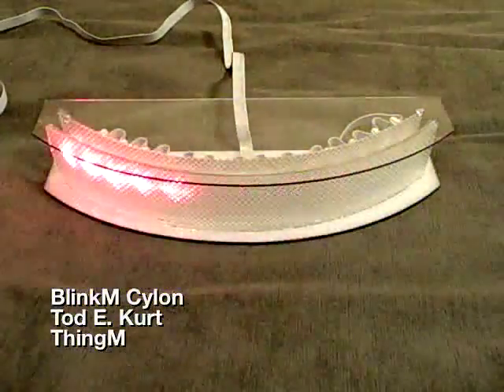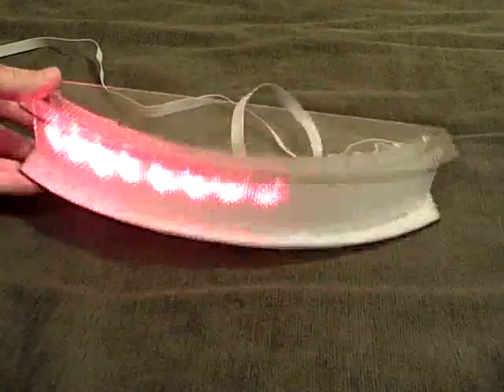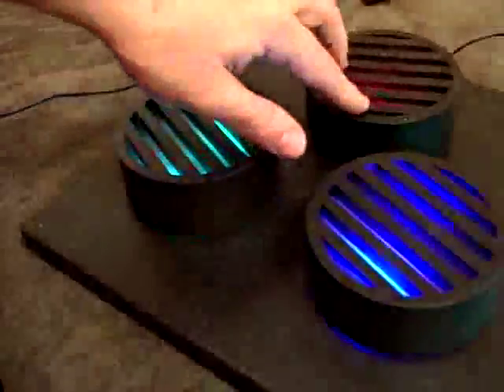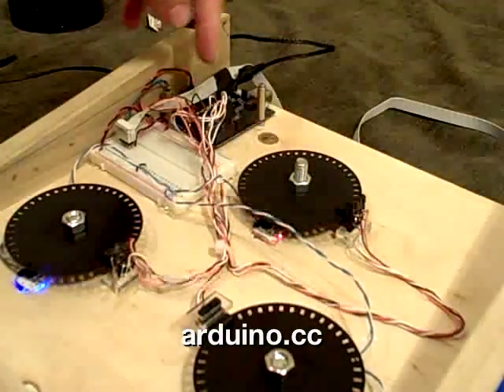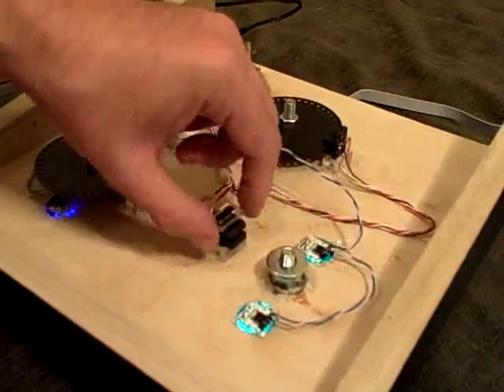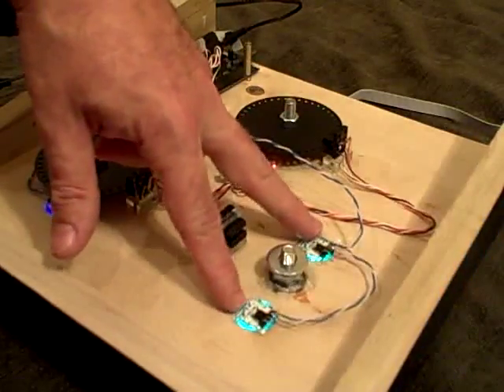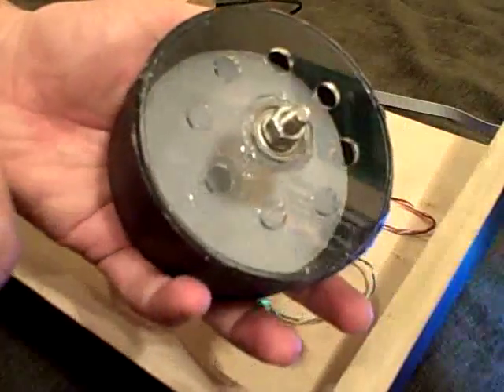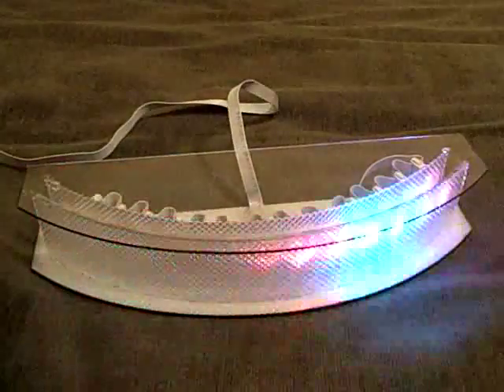BlinkM Cylon with DIY Rotary Encoders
Re-upload of a video from 2008